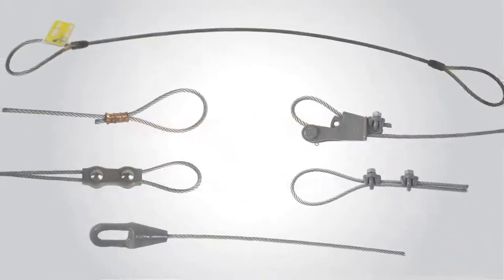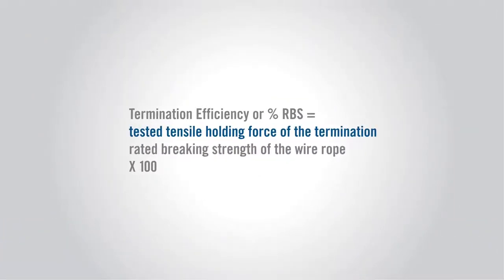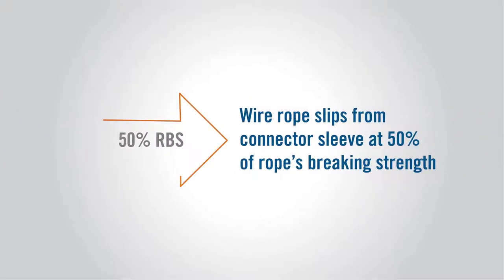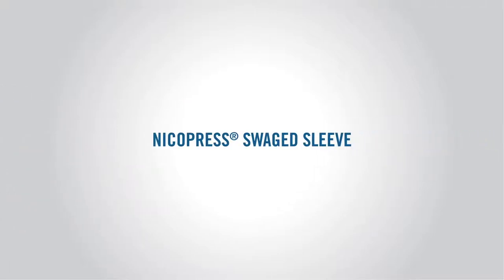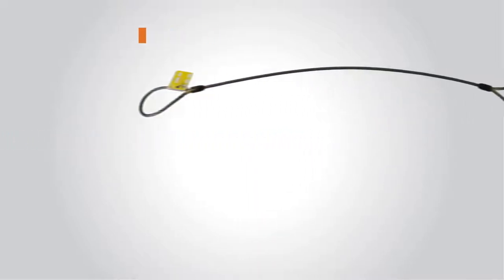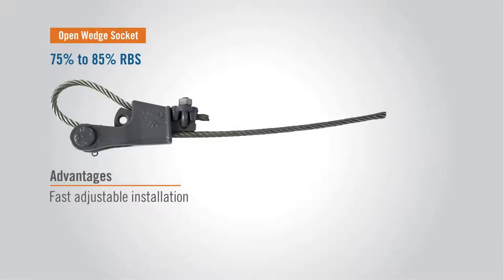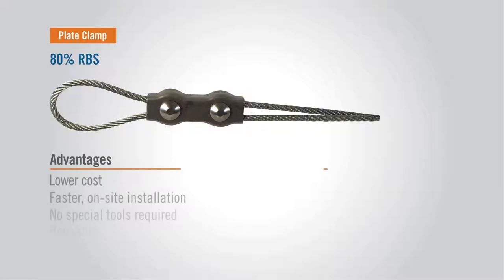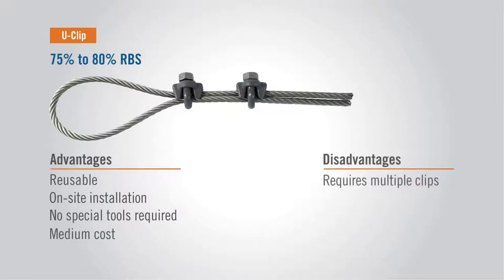Which Wire Rope Termination Will Work Best for You?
As the original leader in compression technology, Nicopress wants to help you decide which wire rope termination will work best for you. This video presents the pros and cons of six industry-standard wire rope termination solutions, including Nicopress’ own wire rope swage sleeves. Our experts review each solution in-depth and discuss each solution’s efficiency, ease of use and relative cost. Using this information, you will be able to determine which solution fits your situation and make the best decision to address your challenge. Check out all that Nicopress’ terminations have to offer by visiting to find out more.